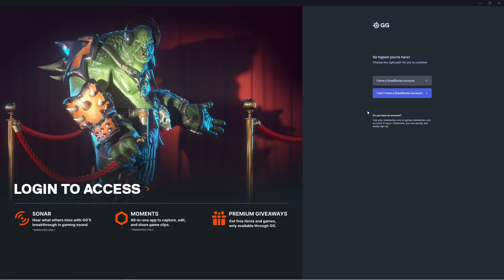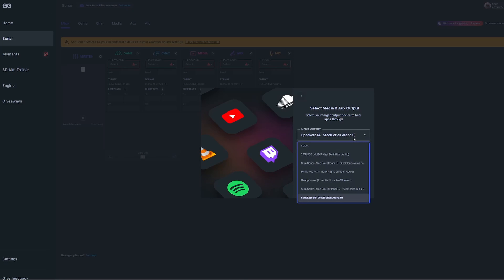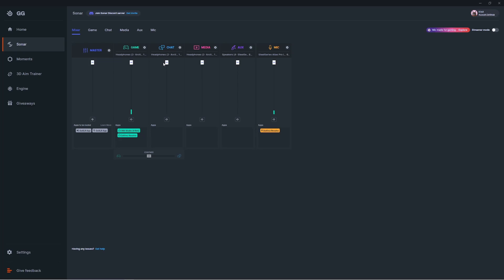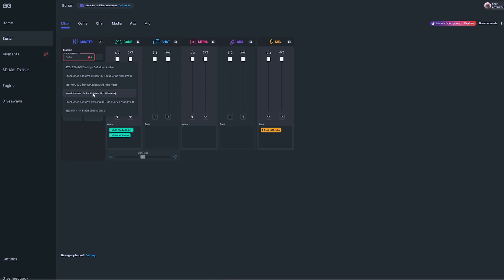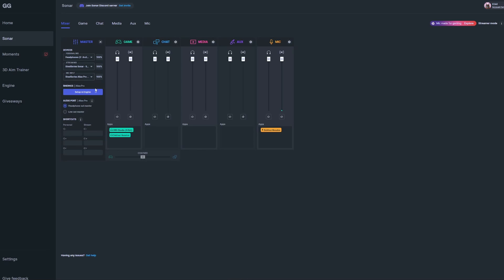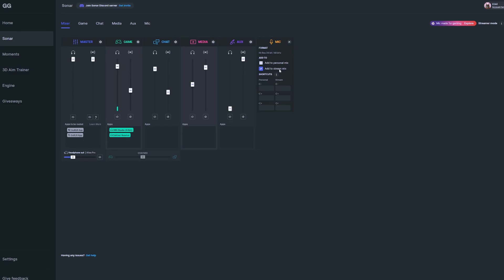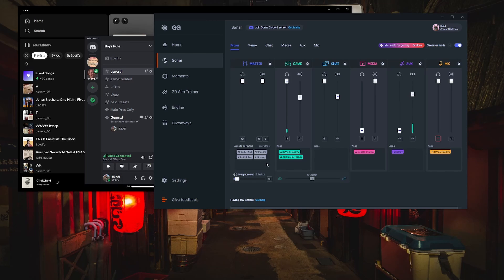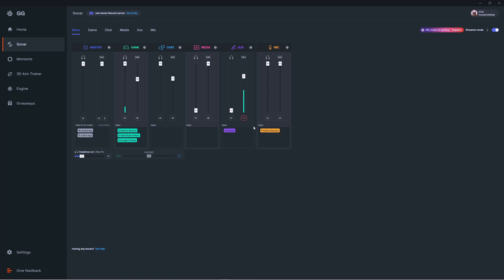How-To: Setup SteelSeries Sonar For Streamers